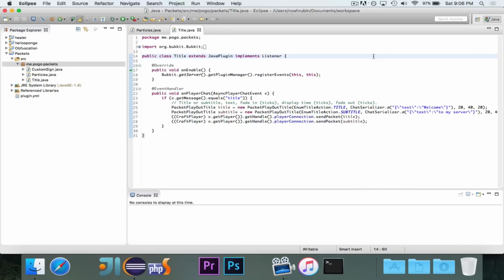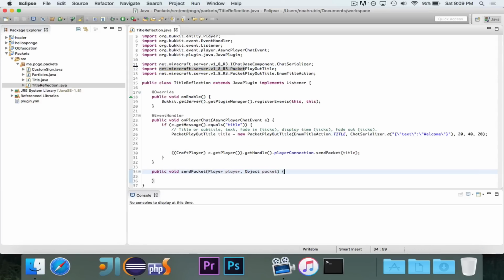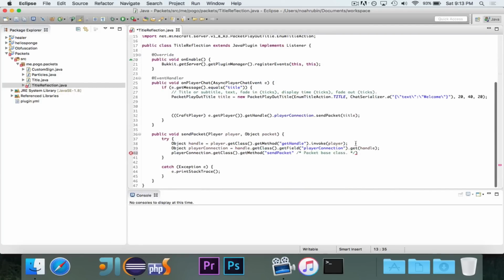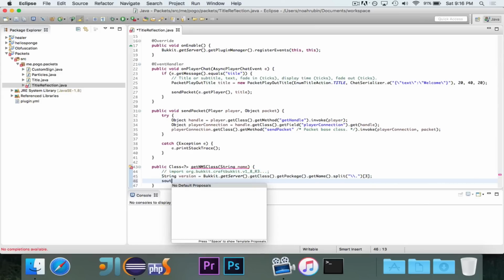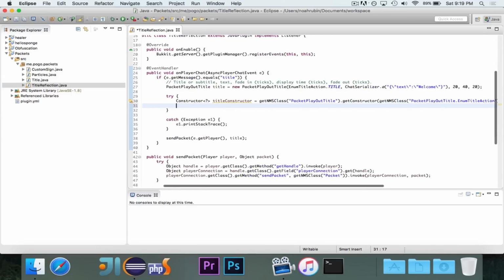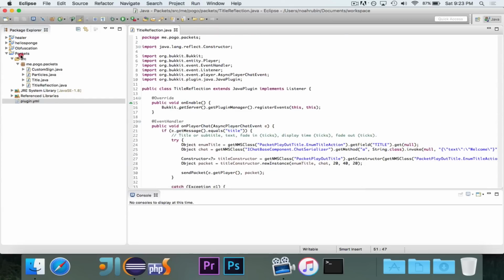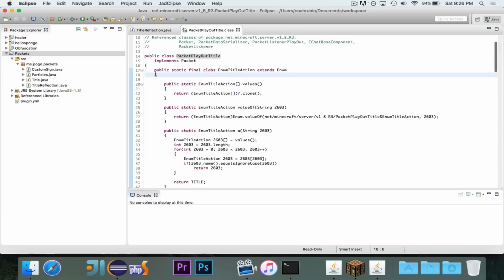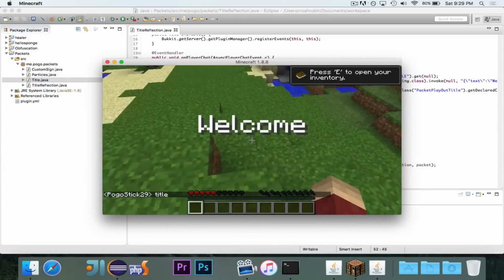[Bukkit Coding: Packets] Episode 5: Reflection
In this episode, we learn how to use reflection to access NMS classes so that our plugin will work with multiple versions of Bukkit/Spigot.